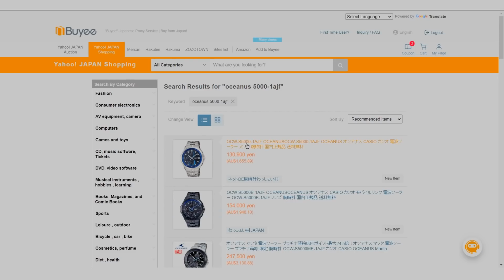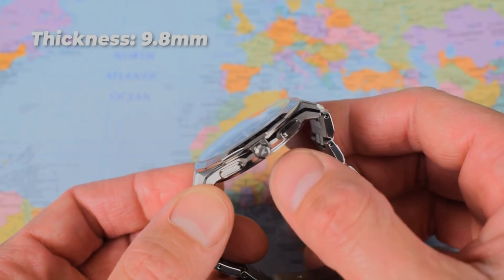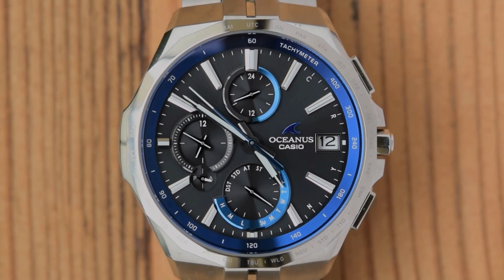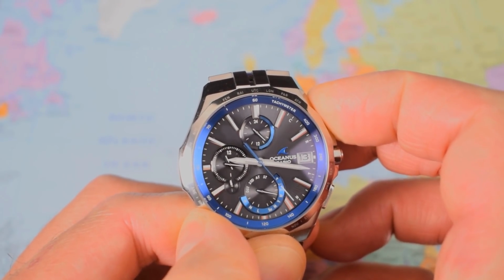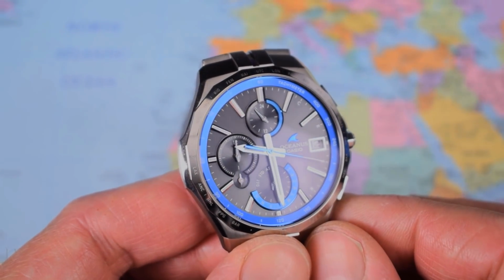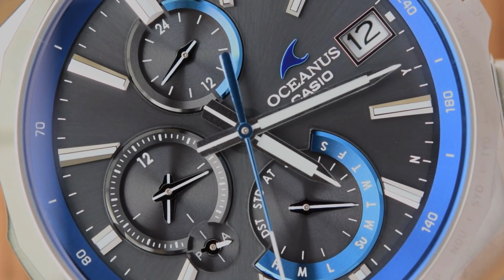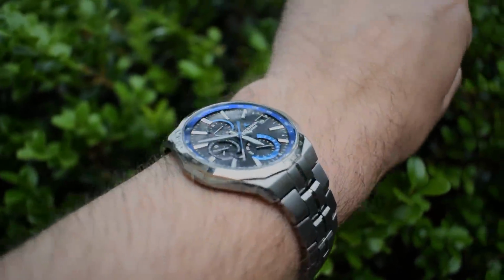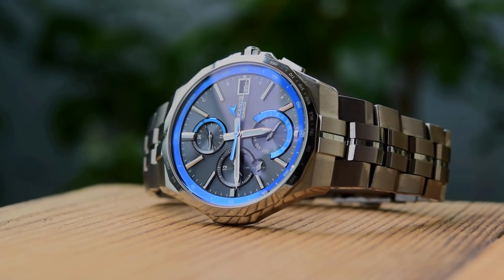The $1000 Casio!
*THERE IS A 2000 YEN NEW USER COUPON AT BUYEE AVAILABLE HERE!*

Thanks to Buyee for the dicsount voucher that allowed me to buy the top of the range Casio. What a watch. So many neat touches, and so light it is barely there. Quite blingy, and perhaps a bit smaller than I thought it was going to be. But definitely not my last encounter with the Oceanus range, definitely a bit special. Cheers, Jody